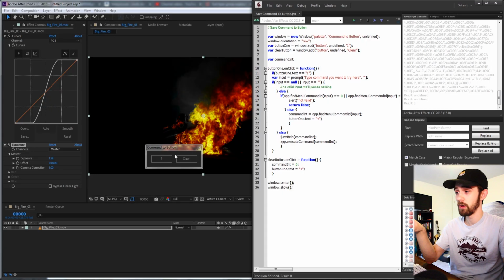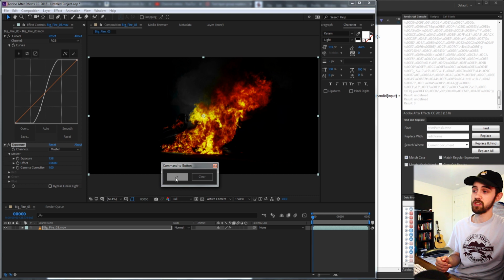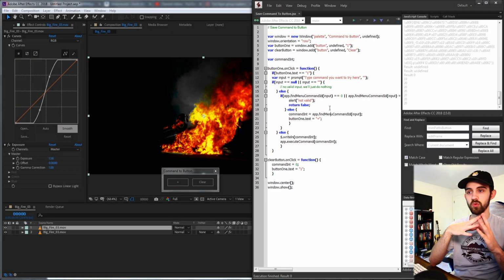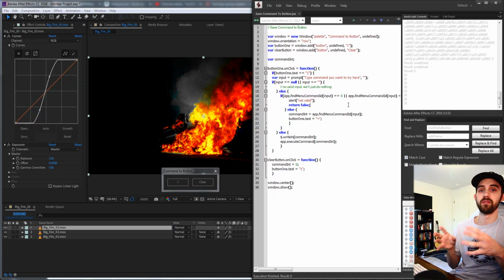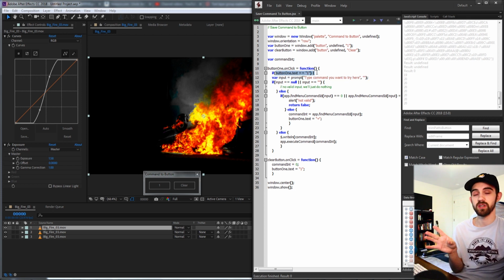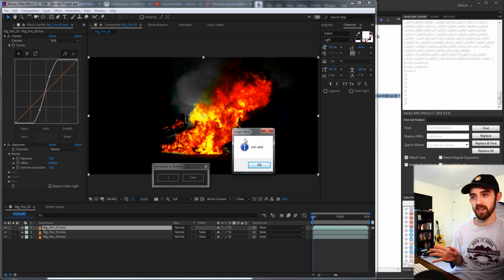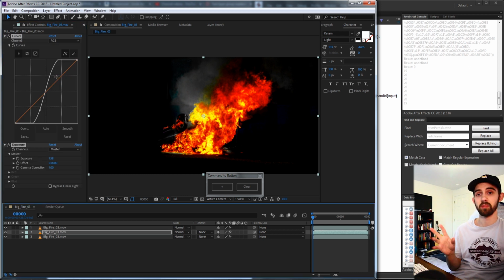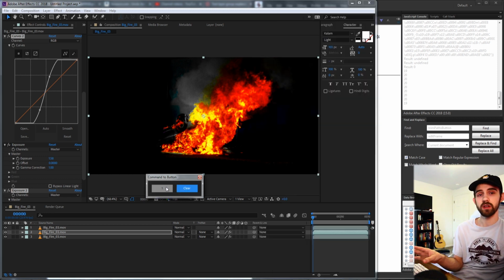After Effects Scripting Tutorial [QuickTip]: Save Command to Button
Learn how to link a command to a UI button, change it's status, and make it initiate built in AE commands!

Timestamps:
Introduction- 0:00
Overview of how it works- 1:25
Getting user input and making changes- 2:35
Check if command given is valid- 4:08
Outro- 4:45

BTC- 3H5VB5RTUs6cNYuuauWd1pzcrUDiE66qsq
ETH- 0x63c70f3d0aB34F2de6afA872f2E1E39B73cBE794
BAT- 0x63c70f3d0aB34F2de6afA872f2E1E39B73cBE794

aescripts scriptui savecommand Become a channel member to help support and get access to perks